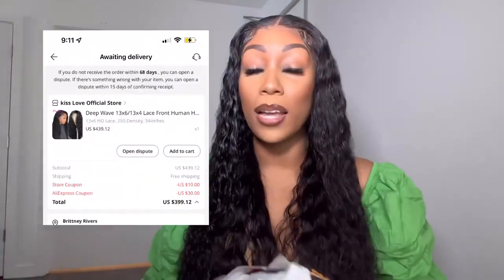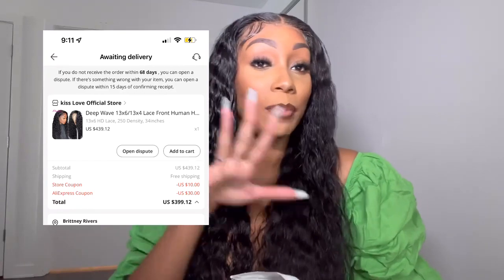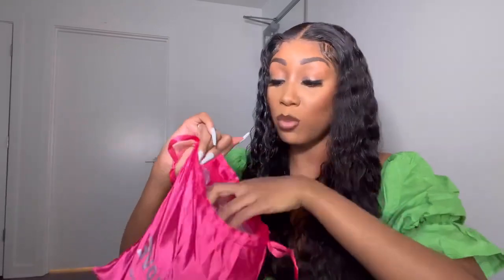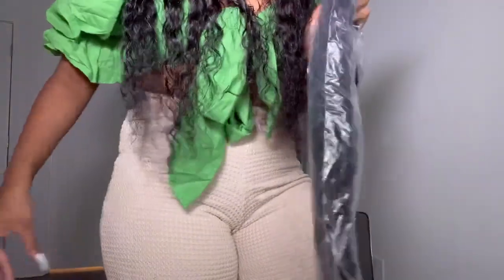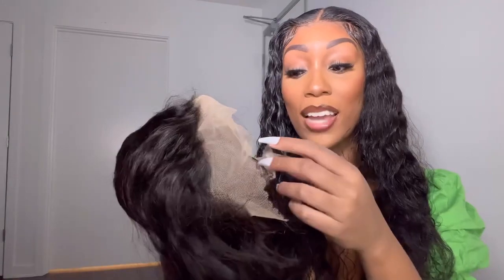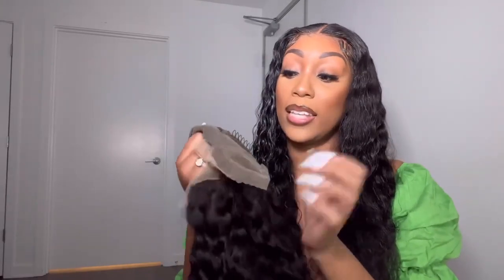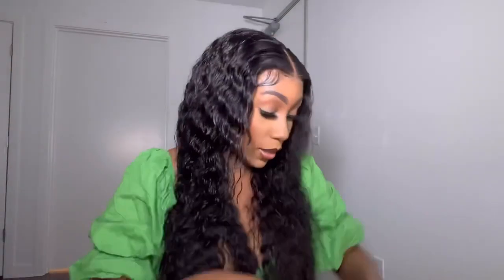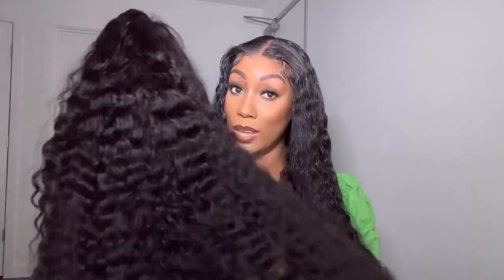VACATION HAIR | 34 INCH 250% DENSITY DEEP WAVE 13x6 HD LACE WIG UNBOXING ALIEXPRESS | KISS LOVE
Hey guys! I’m this video I will be unboxing this 13x6 250% Density 34 inch deep wave wig from Kiss Love hair on aliexpress!